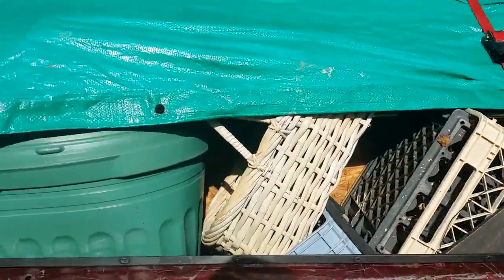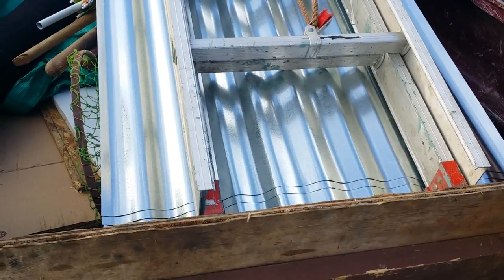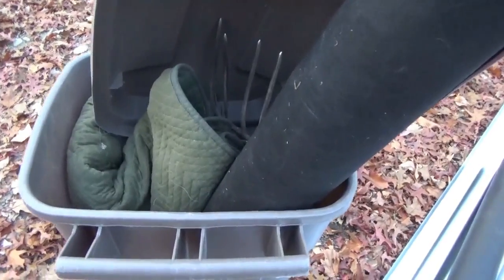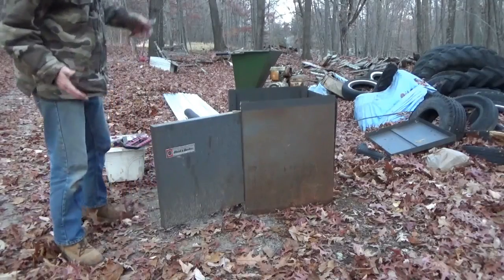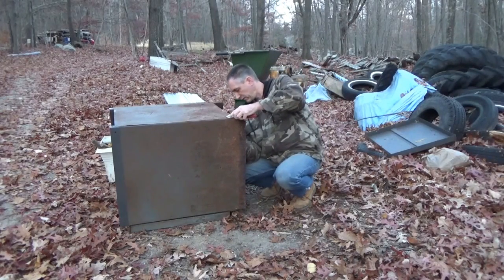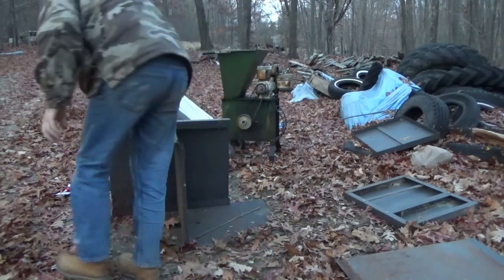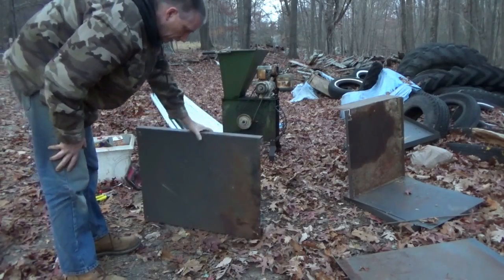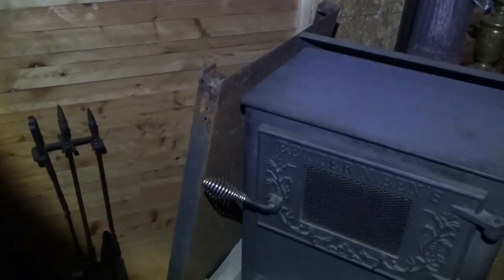Working For Others Today & Wood Stove Heat Shield Experiment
I helped out a neighbor with a house clean out job which took nearly the entire day. In the late afternoon I took apart a metal cabinet which I plan to use for a heat shield for the tiny house wood stove.

I left the house at 9:30 in the morning to help out my friend. He had a house clean out job he was working on and he needed help.

Sadly the trip took us way too long because it is a 30 minute drive to the dump one way and then the dump was very slow and left us waiting for an hour. We lost two hours of our day there.

We had another full load to take out of the house after the first trip to the dump. This load had some good tools and equipment that we were going to split up among the two of us.

I got some tar paper for my battery storage shed and some good garden tools. A long 8 foot tree pruner will be helpful to keep the trees trimmed back from the edges of the meadow at the off grid homestead.

I got a garbage can on wheels that we can use this coming weekend. I have friends coming over to help clean up the property. We plan to have the entire property cleaned up in a single day.

While in town taking some things to the Salvation Army, we went to Lowes where I bought my roofing for the off grid solar battery shed. This will also house my rain water collection tanks. The shed will be insulated and will keep my batteries warm and the rain water tanks from freezing.

I was hoping to get home in time to start working on the off grid shed roof but I did not get back to the homestead until about 4 in the afternoon. By the time we got the truck unloaded it was already 4:30 and getting dark soon.

I quickly dismantled the old metal storage cabinet that I got to use as a heat shield for my tiny house wood stove.

I wanted to use the two sides of this metal cabinet inside my off grid tiny home next to the wood stove. This will keep the walls from getting hot when I use the wood stove for heating my tiny house.

I managed to get the cabinet apart before dark and took the metal sheets inside to try it out.

I placed one piece up by the wood stove on a cement block for now to try out my idea. Then I fired up the wood stove to see how it will work.

Success. The wall behind the heat shield is cool to the touch even with a roaring fire inside the wood stove.

I will build a proper heat shield and then take the metal out and wire brush and sand it. This heat shield will look better than the cement board I used last year.

Troy

The Off Grid Project
The Do It Yourself World